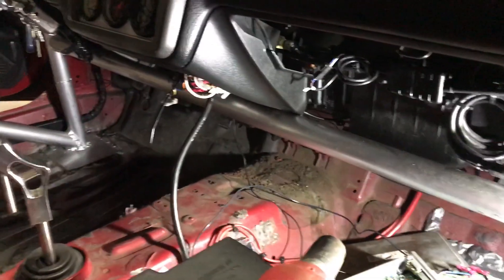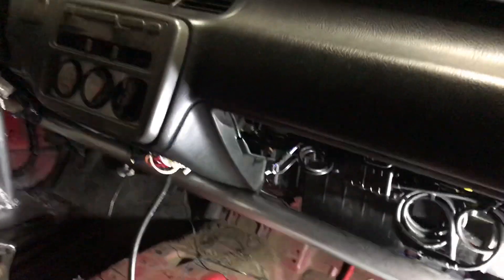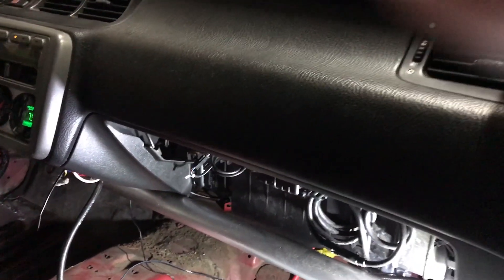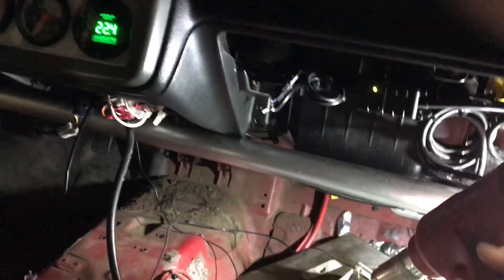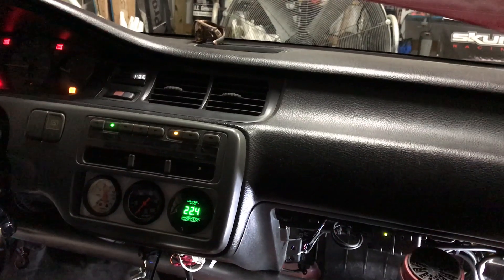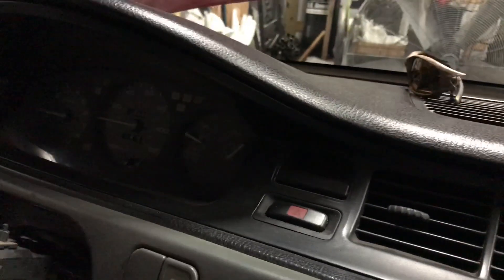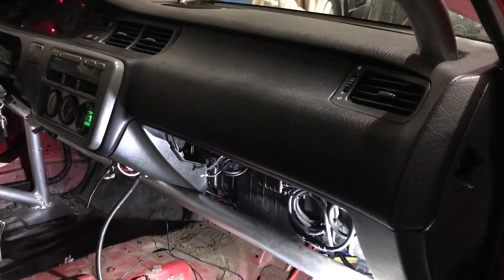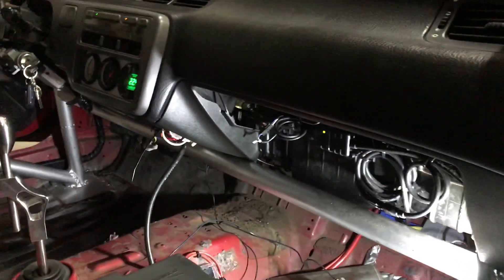Honda Civic fuel pump prime issue / main relay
Other than the main relay , helpful way to diagnose another problem replacement parts can be bought